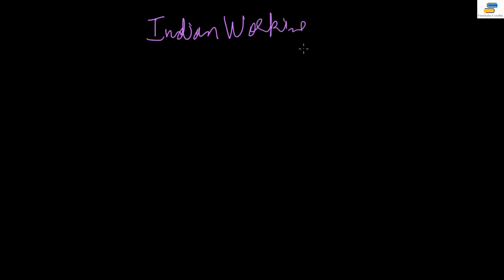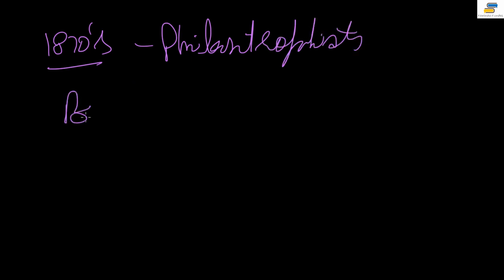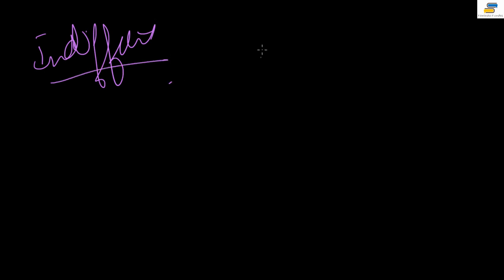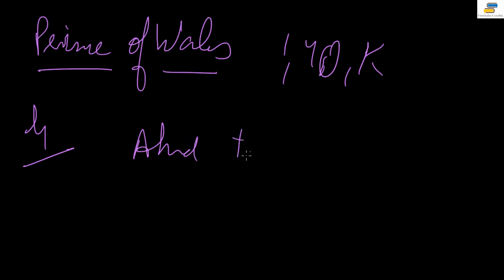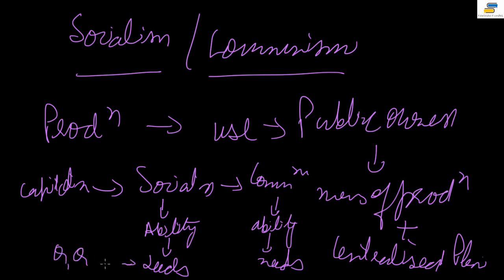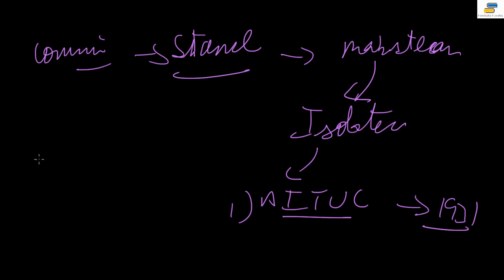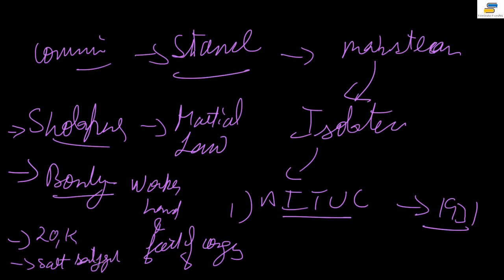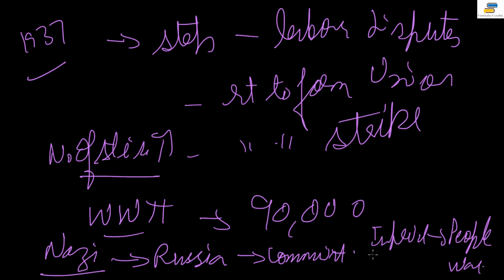Lec 55-Rise of Indian Working Class,Socialism and Communism with Fantastic Fundas | Modern History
Modern History of India with Fantastic Fundas for UPSC, CSAT, UPSC (Mains), IAS, IFS, IPS, IRS, Railways, Cutoms, CAPF, CDS, SSC, IBPS, SBI, RBI, ACIO etc. Exams